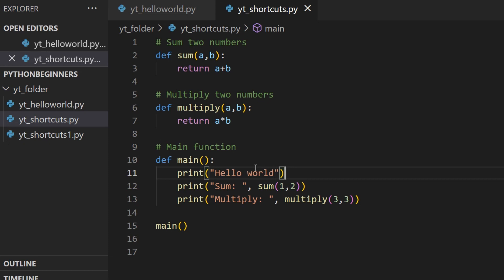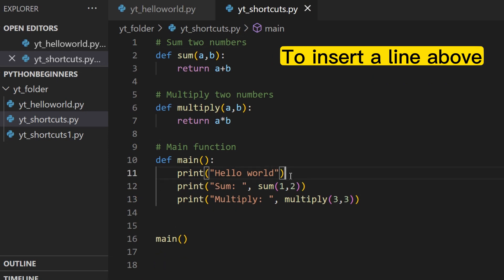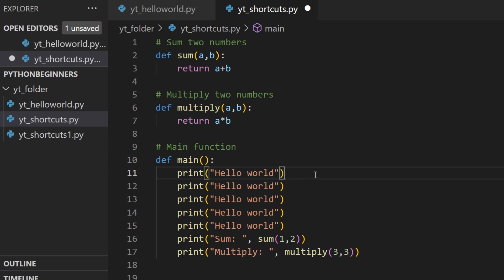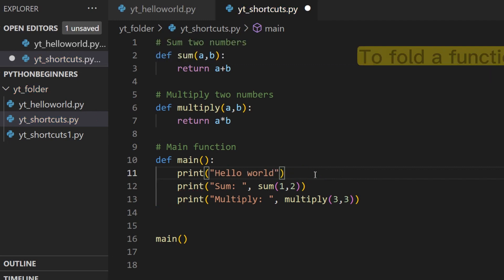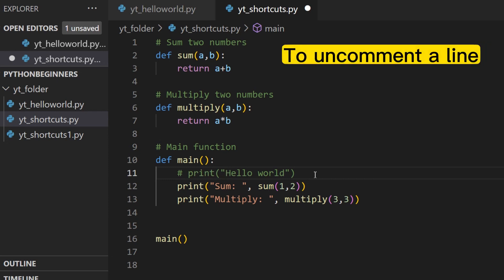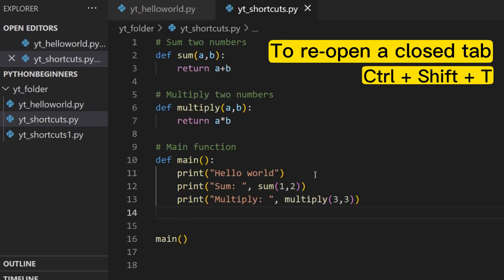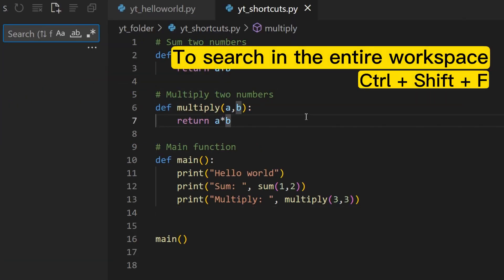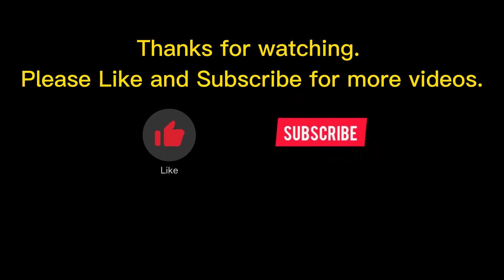Productivity Hacks: Essential(MUST know) VS Code Keyboard Shortcuts!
This video will provide viewers with essential keyboard shortcuts for Visual Studio Code. It will demonstrate how to perform various tasks with the help of keyboard shortcuts, such as creating, editing, formatting and navigating through the code. It will cover basic shortcuts, as well as more advanced ones, allowing viewers to quickly and efficiently work with their code in VS Code. By the end of the video, viewers should have a better understanding of some of the most popular and useful VS Code keyboard shortcuts.